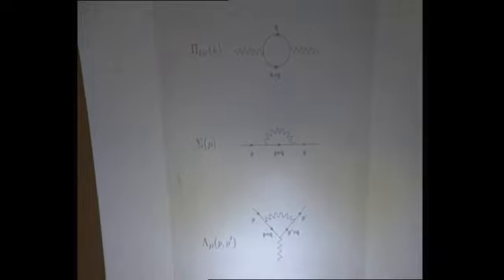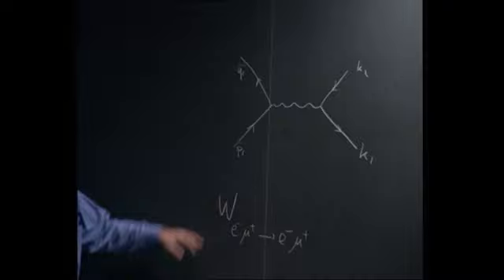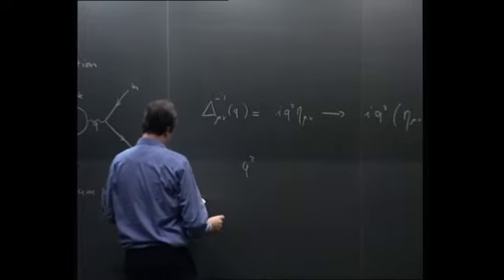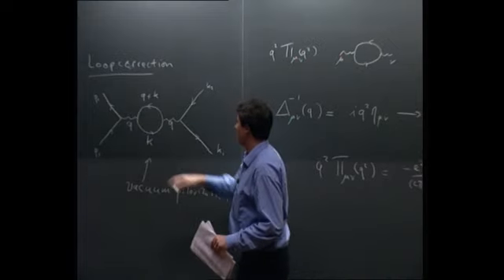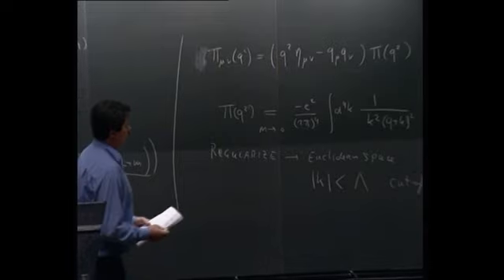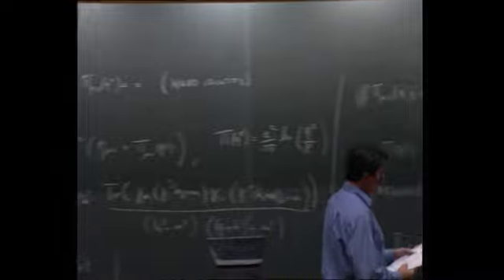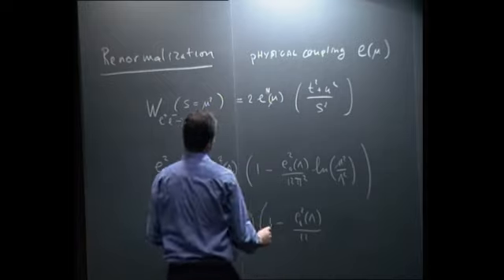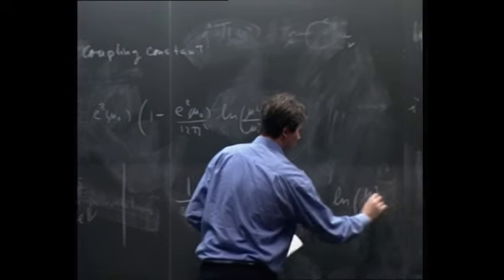Erik Verlinde: Introduction to quantum field theory [5/5], CERN 1998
In these lectures the basic concepts of quantum field theory are introduced. Topics that will be discussed are: the quantization of fields; Scattering amplitudes and cross sections; Feynman diagrams; Lagrangian field theory; Quantum electrodynamics; Gauge invariance and renormalization.

Lecture 4 is lost.

I am sharing this video for education purposes and for archiving purposes. All rights of the video belong to CERN.

Source: https: //cds.cern.ch/record/387599?ln=en

I believe that the video can be shared on YouTube given their policy written here: https:// cds.cern.ch/help/multimedia-help?ln=en

"How to share videos
You can share any public video directly from CDS by using the share buttons located in the bottom-right side of any video record.
Additionally, you can directly upload any public video to YouTube by using the "Upload video to YouTube" functionality under the "Share" tab, located under the metadata section of each video."